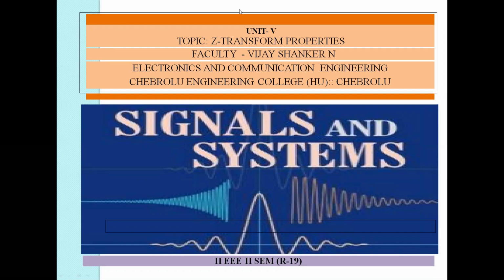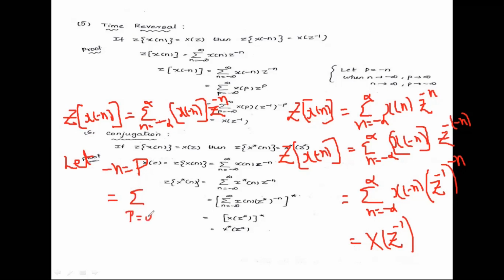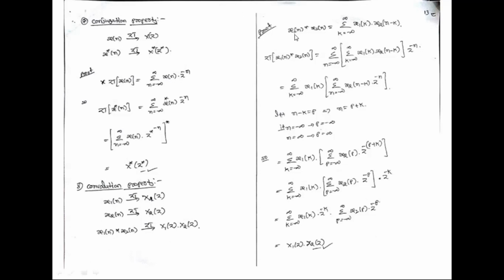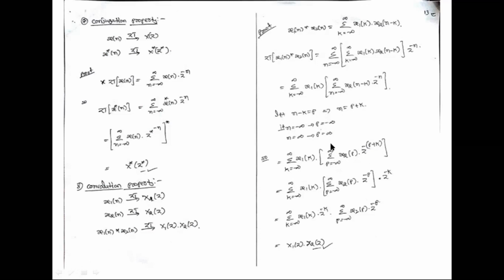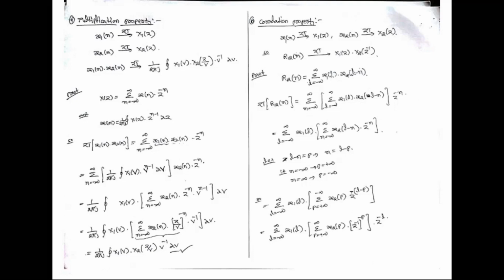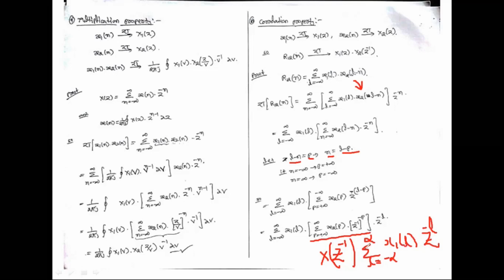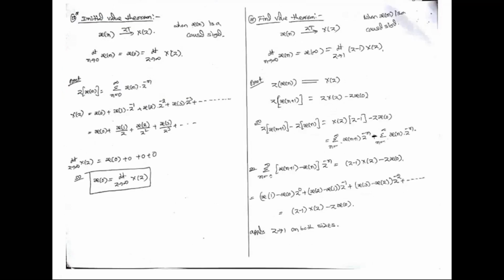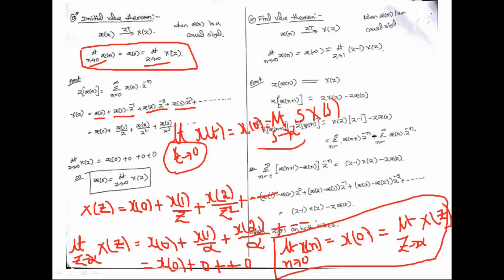JNTUK R 19 II EEE II SEM SUB SS UINT V TOPIC Z Transform Properties 02 Lecture 11 By NVS